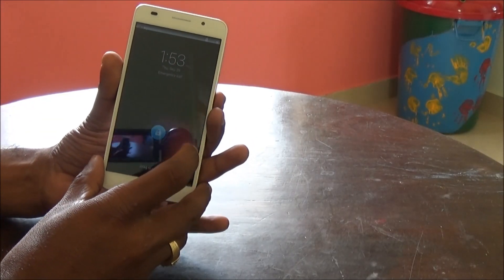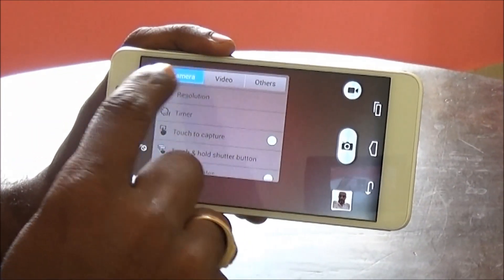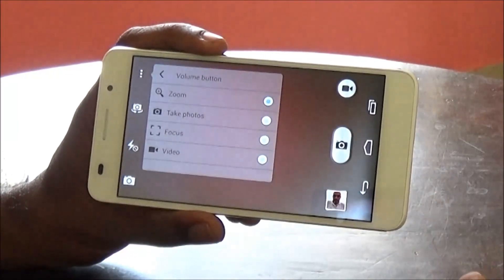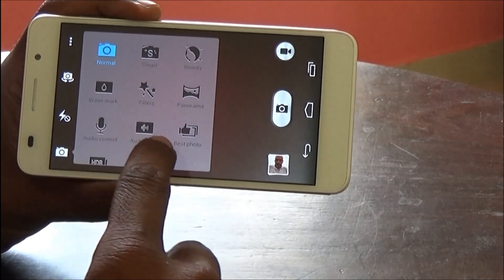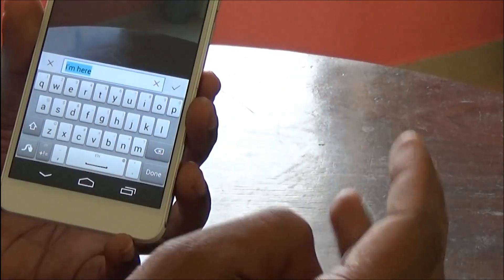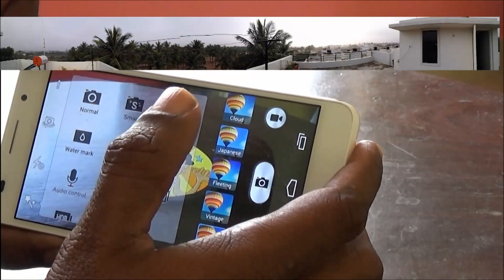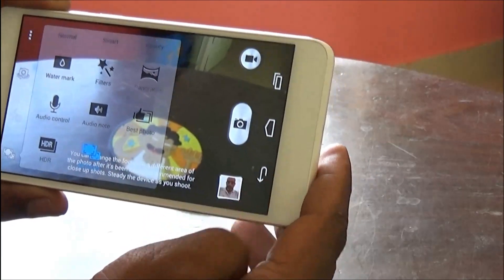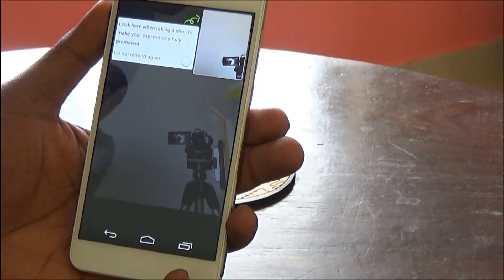Huawei Honor 6 Camera Features and specs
Huawei Honor 6 Android Smartphone has a 5-inch display and comes with souped up specs to rival other flagship devices. In this video we will take a look at the camera specs and features.